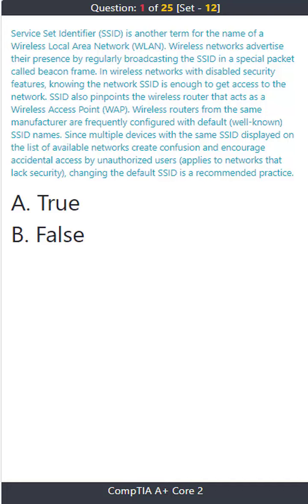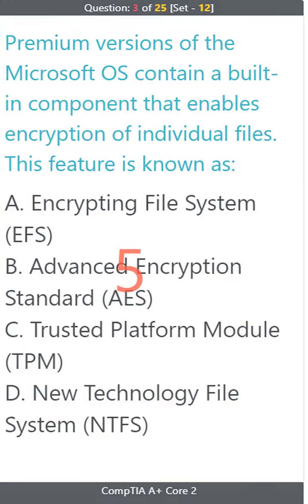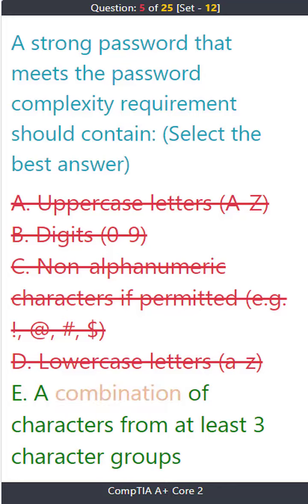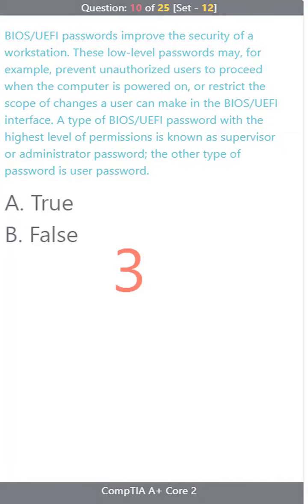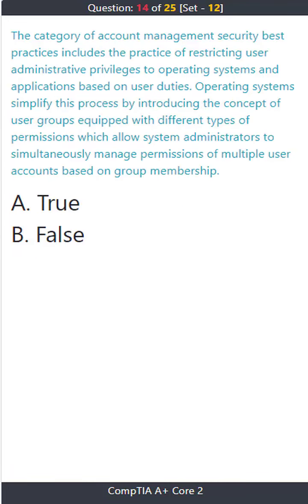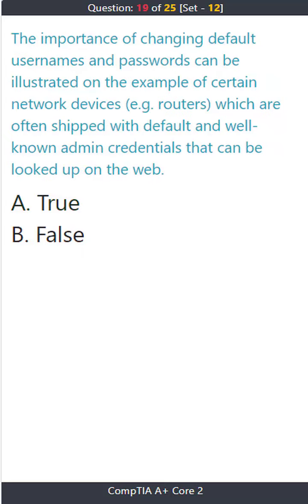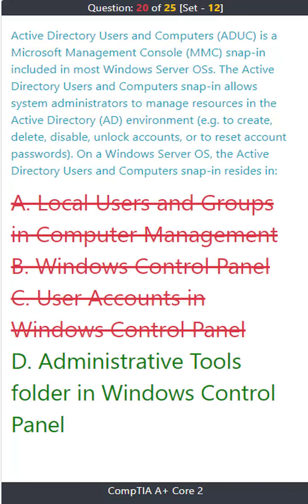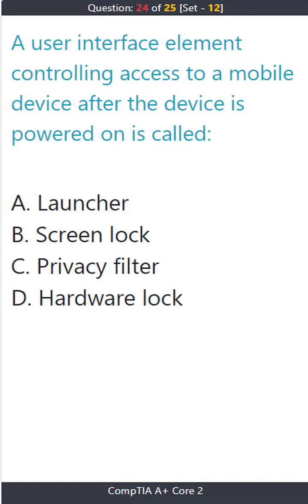Set-12 CompTIA, A+ Certification Core 2 (220-1002) Practice Text, Portrait Mode